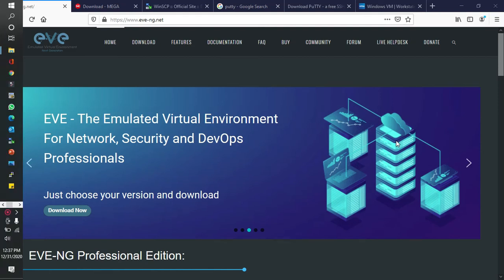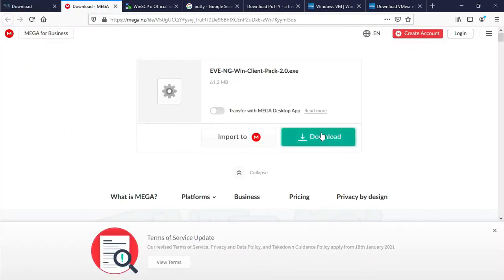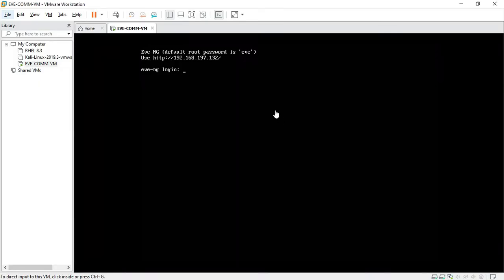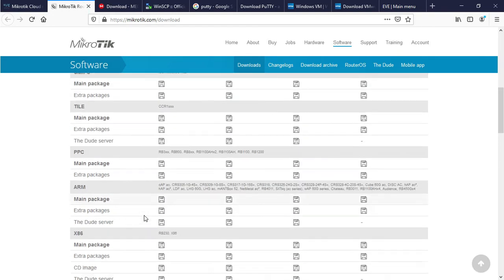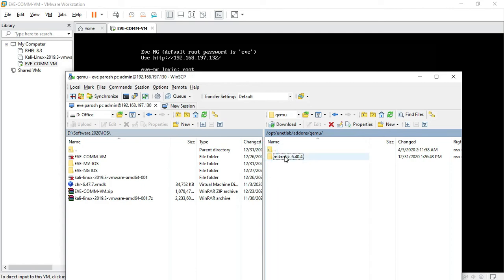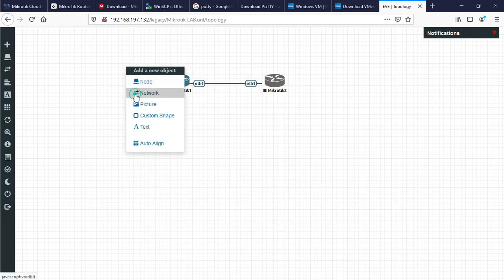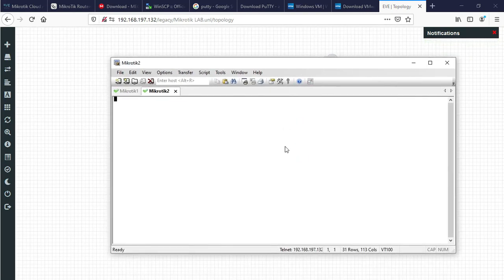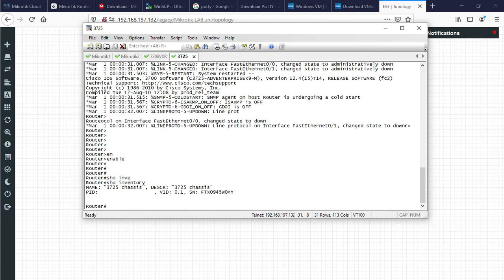How to Install EVE-NG in Windows 10 and Upload Mikrotik, Cisco Image in EVE-NG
Command :
mkdir /opt/unetlab/addons/qemu/mikrotik-6.40.4/
cd /opt/unetlab/addons/qemu/mikrotik-6.40.4/
mv chr-6.47.7.vmdk hda.qcow2

🌐🌐WELCOME TO THIS WEEK'S WESTECH IT LEARNING NETWORK CHANNEL. "" LEARN TODAY LEAD TOMORROW ""

🌐🌐ALL THIS VIDEO ARE VERY EXCEPTIONAL WITH HANDS-ON TRAINING. 100% PASS GRANTEE FOR CISCO CCNA, CCNP, AND CUCM  CERTIFICATION.

🌐🌐🌐🌐🌐🌐 Thanks  🌐🌐🌐🌐🌐🌐